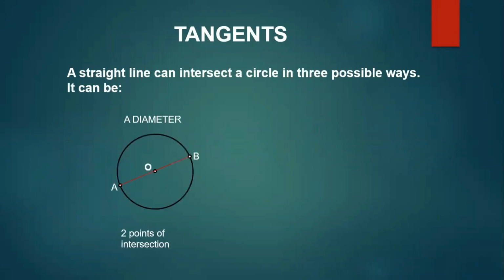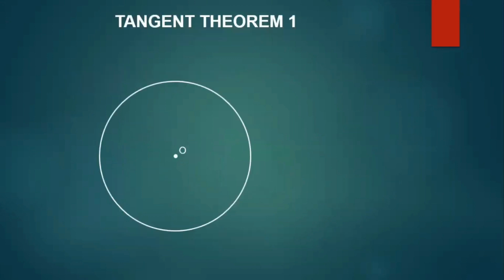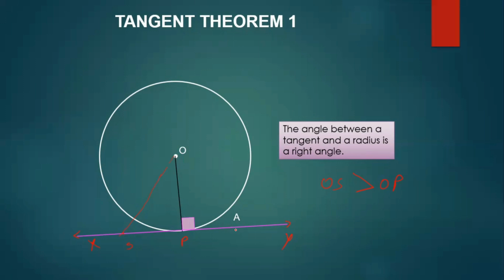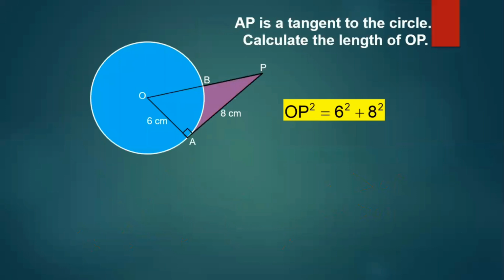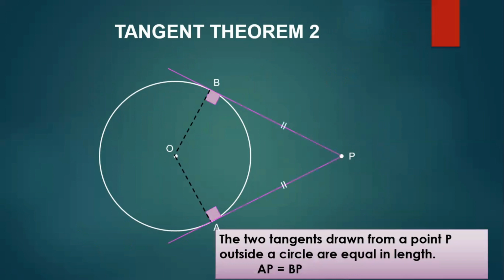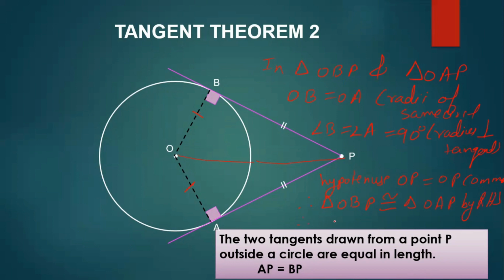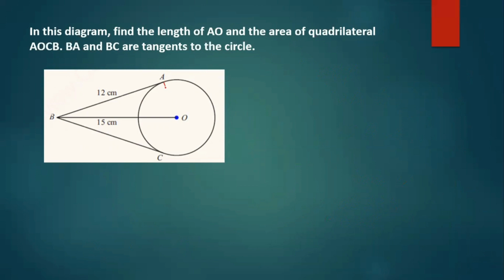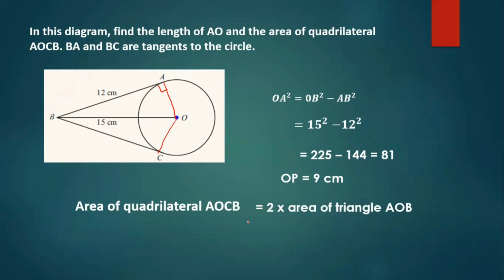TANGENT THEOREMS(@math park)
This video has two theorems. Radius is Perpendicular to tangent at point of contact and lengths of tangents from external point are equal with solved examples.